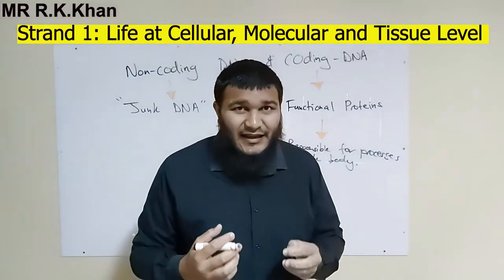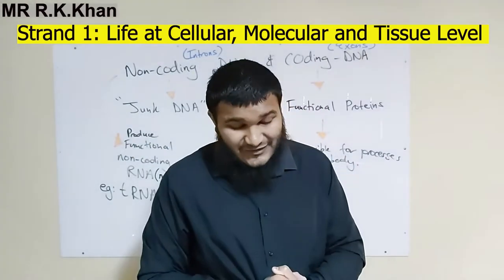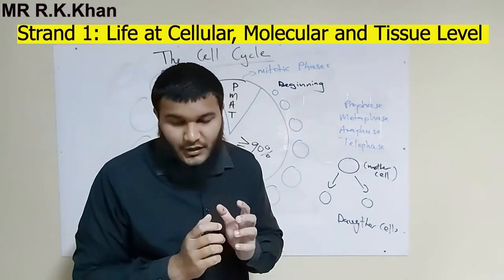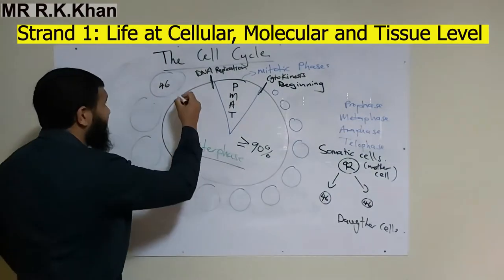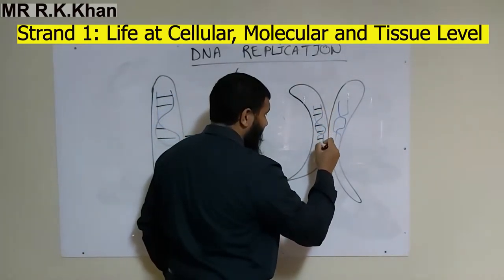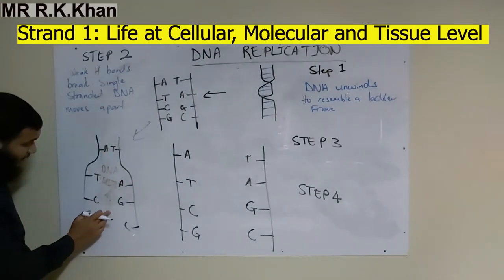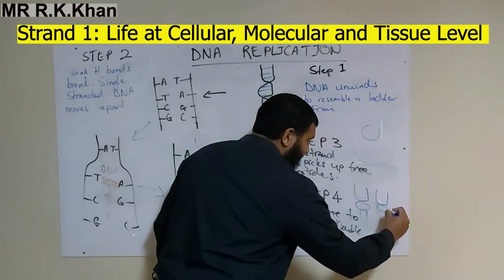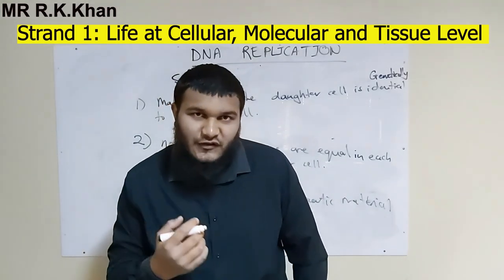The Cell Cycle and DNA Replication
In this lesson, I discuss what introns and exons are. I then recap "The Cell Cycle" which was taught in Grade 10, moving onto an in-depth visualization of DNA Replication. I end the lesson with the significance of DNA Replication.